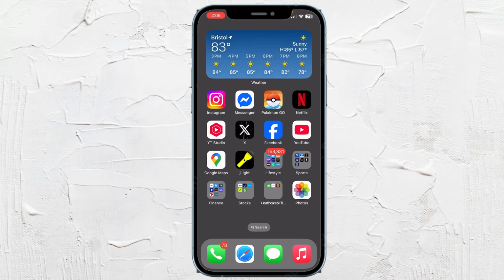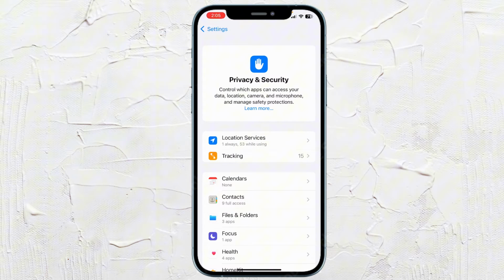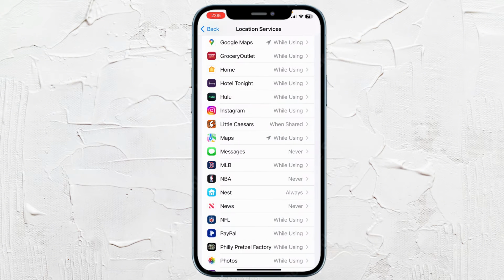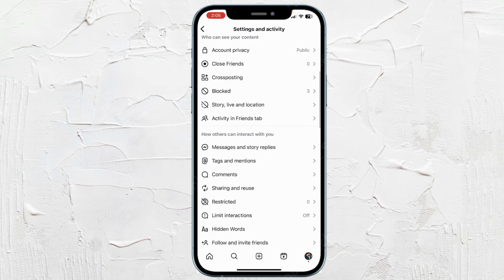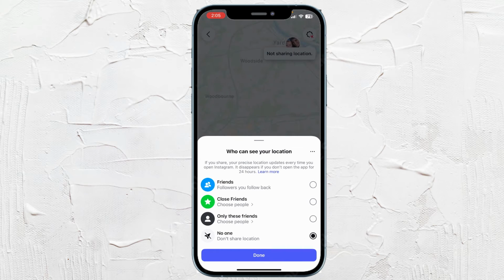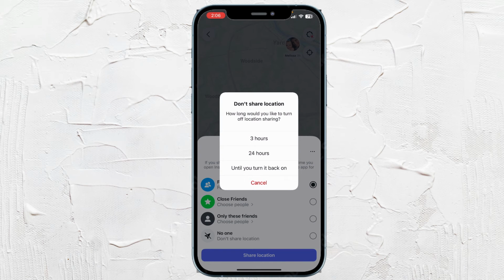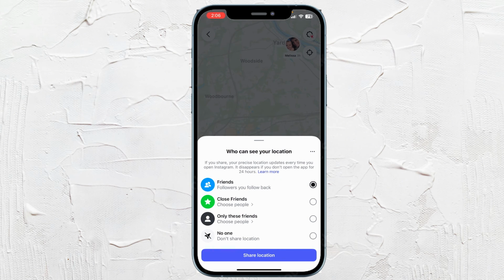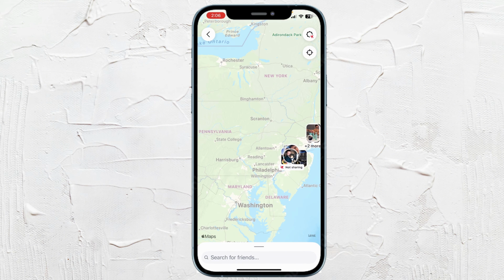How to Turn On Location On Instagram Map - Step by Step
In this video we show you How to Turn On Location On Instagram Map.  This is a simple way to turn on your location on instagram map. Its a way to show where you are, or share nearby places with your friends or followers!